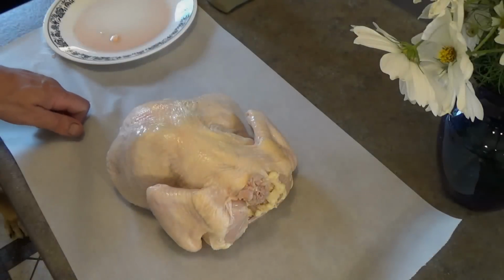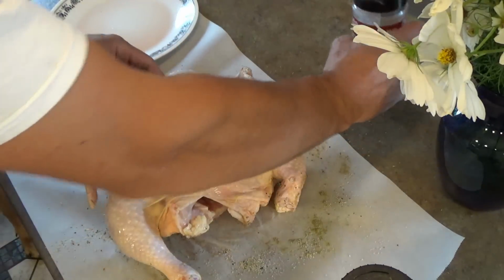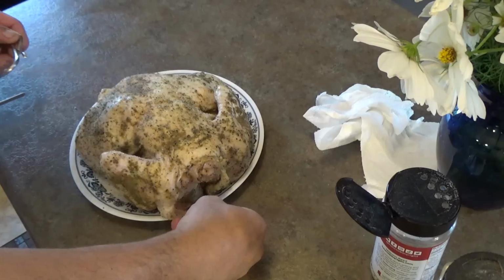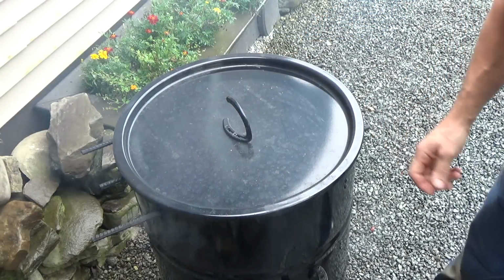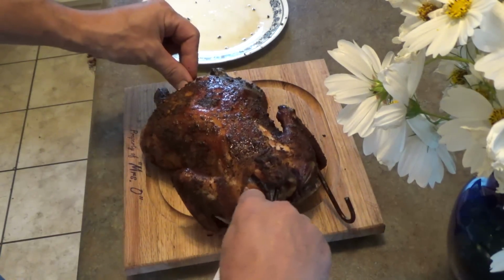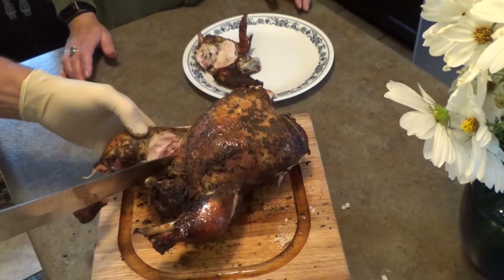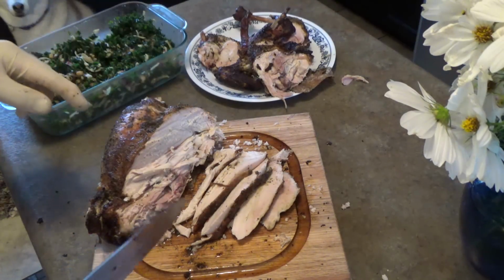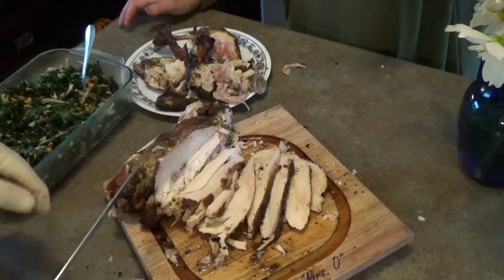Whole Roaster Chicken In The Pit Barrel Cooker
Come along as I prepare dinner for us. We will be having a whole roaster chicken in the pit barrel cooker using lump charcoal and a few apple wood chips for the smoke. Of course some of my favorite AP Seasoning from @howtobbqright  and a little poultry seasoning from a local vendor.
-Cheers!